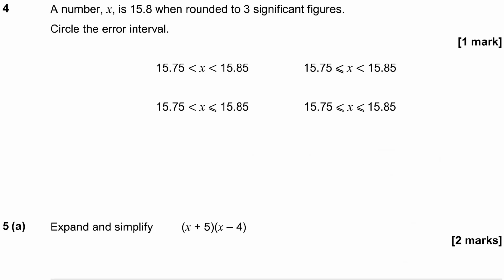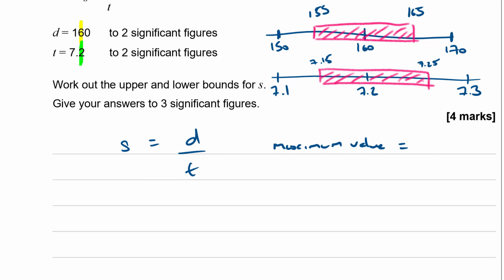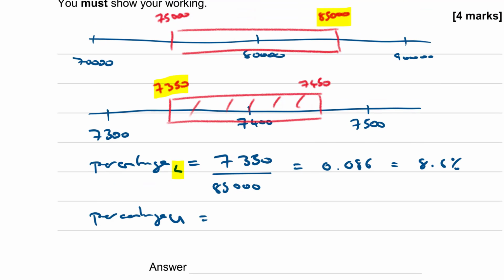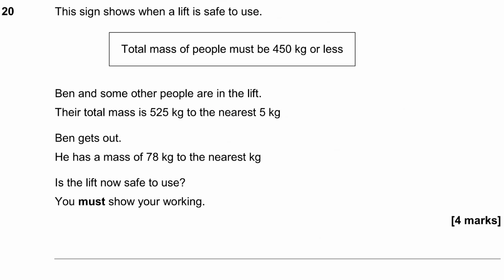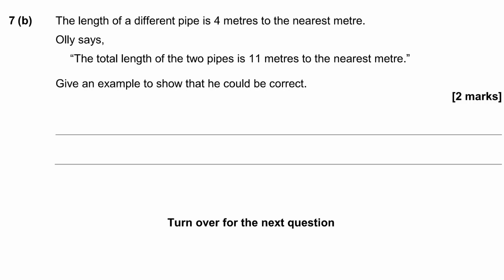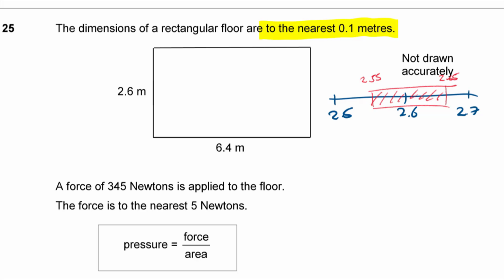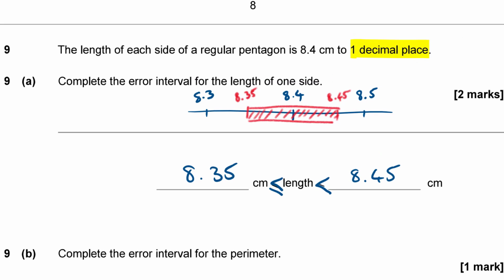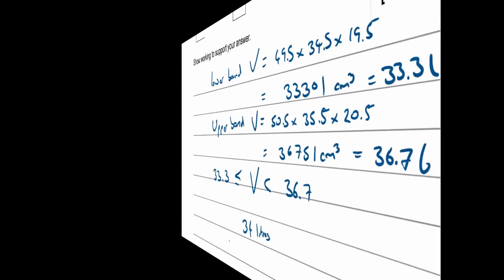Error Intervals (Limits of Accuracy) - GCSE Maths Exam Questions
GCSE Maths Error Intervals / Limits of Accuracy exam question practice taken from past papers and practice papers.